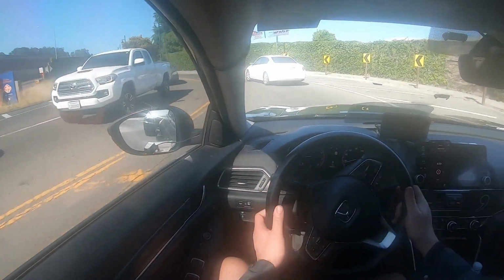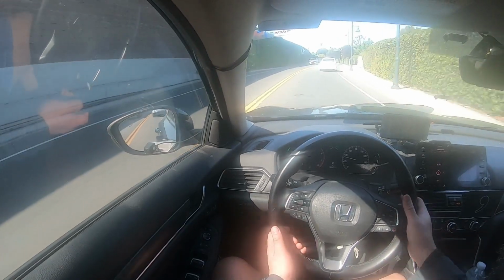SP Vikander Model AKA DTR policy + TR6/2 Vision NNLC Enabled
URL install       sunnypilot/dev-c3-new
Use the model switcher, I heard SGO is good too. will test it next